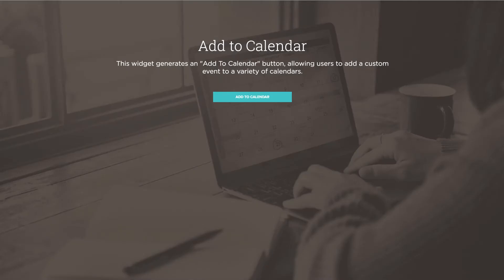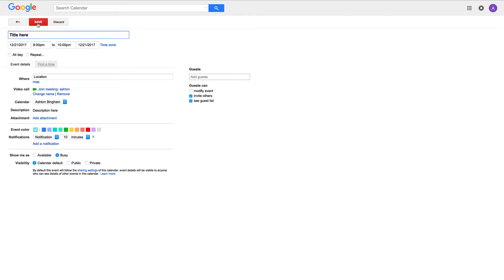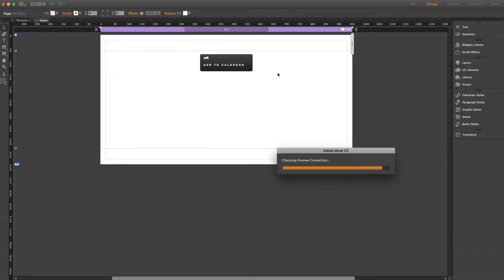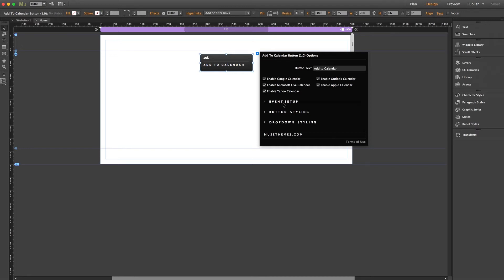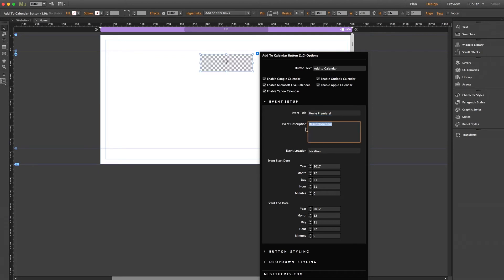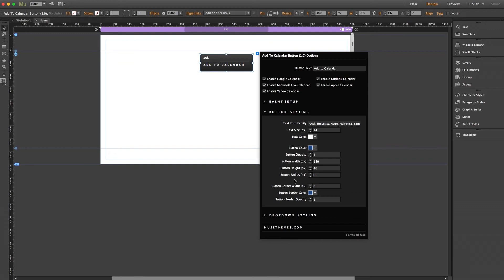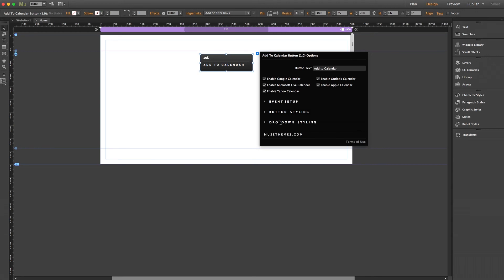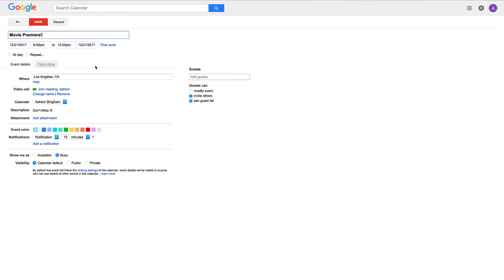Add to Calendar Button | Tutorial by MuseThemes.com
This widget generates an "Add To Calendar" button, allowing users to add a custom event to a variety of calendars, including Google Calendar, Outlook, Yahoo Calendar, and more.